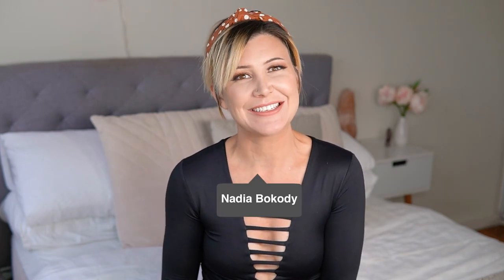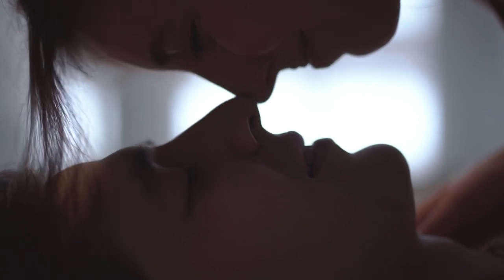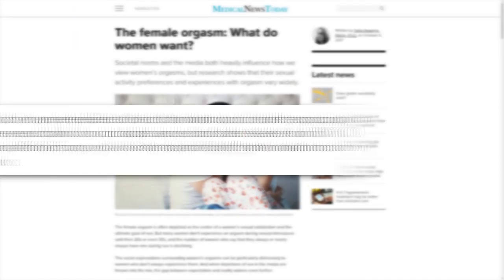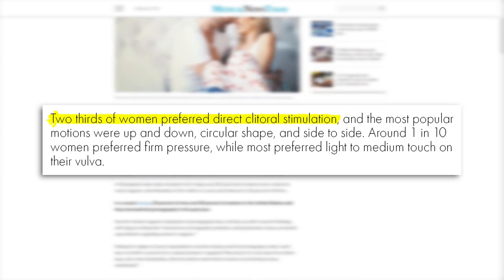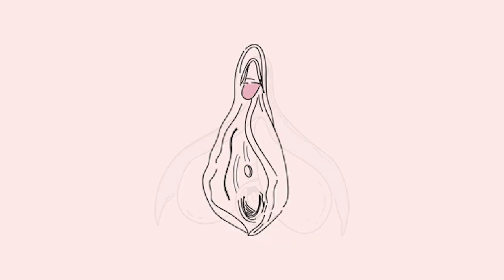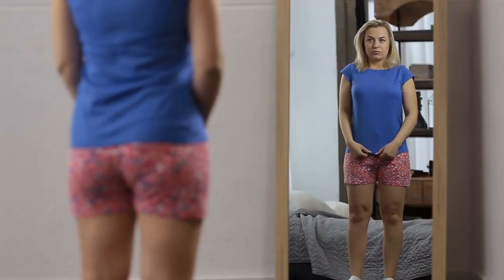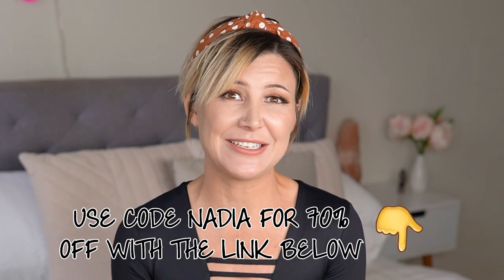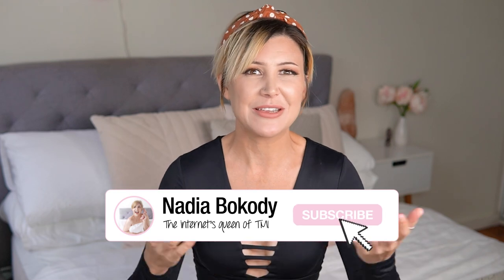WHERE Is The Clitoris?